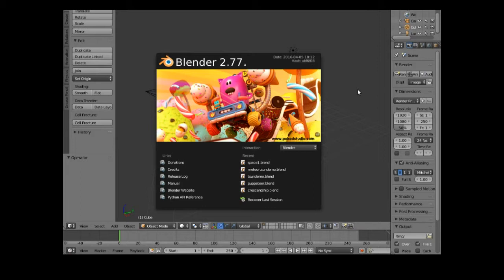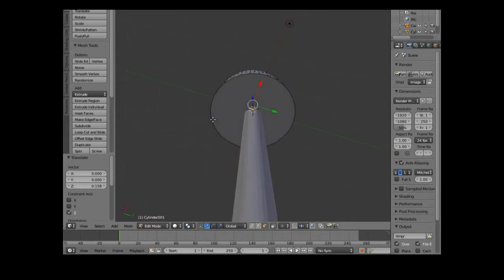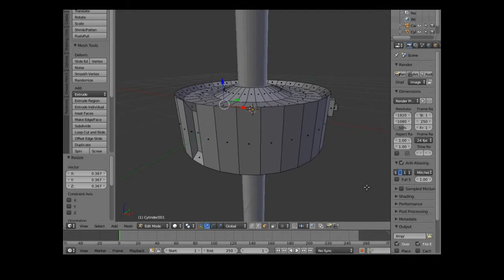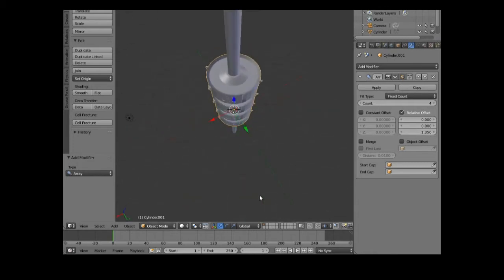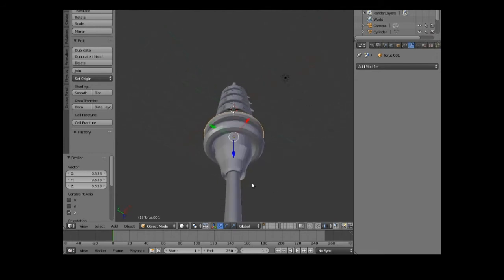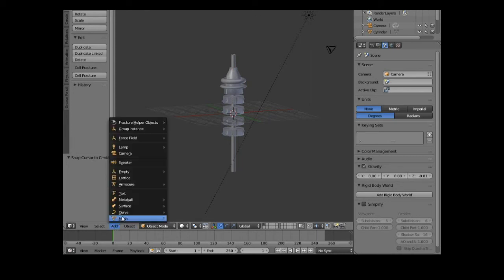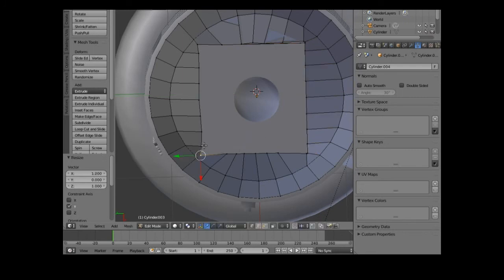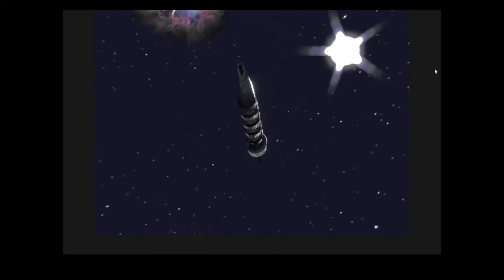Creating a believable Spacecraft in Blender - Part 1 Modelling